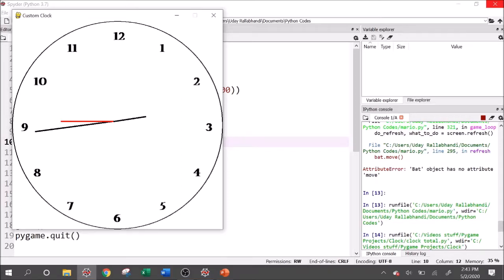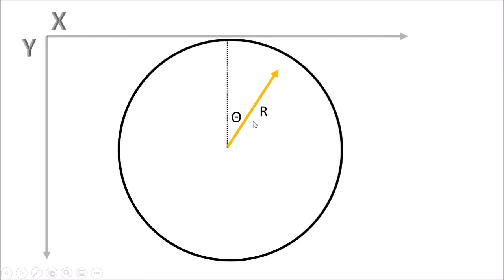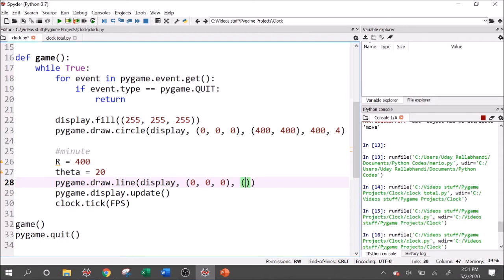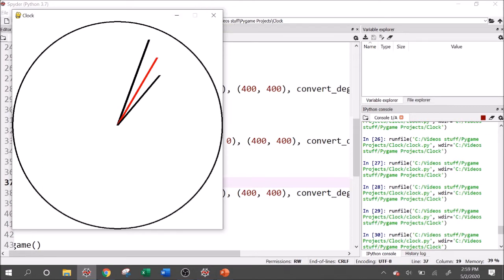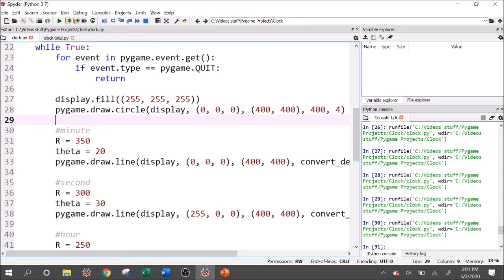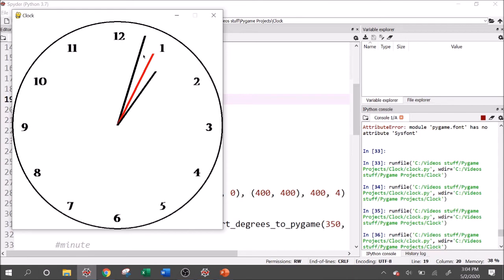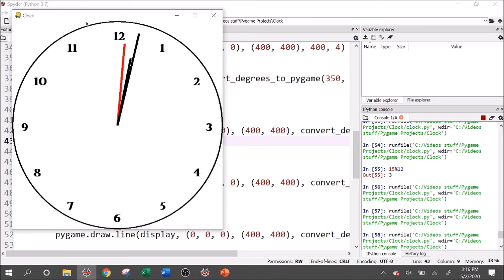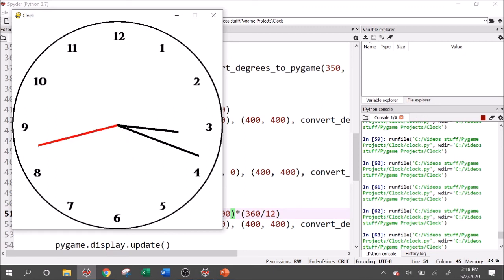Analog Clock | PyGame Projects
Learn how to make a functioning analog clock with Python on Pygame. This tutorial utilizes concepts reviewed in my Pygame Basics series, namely the videos on creating the display and printing text/shapes.